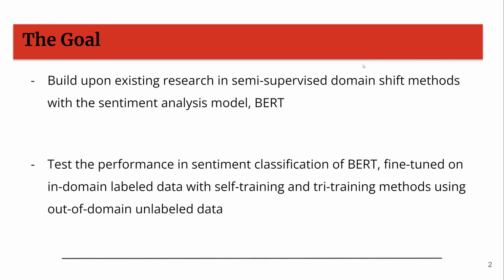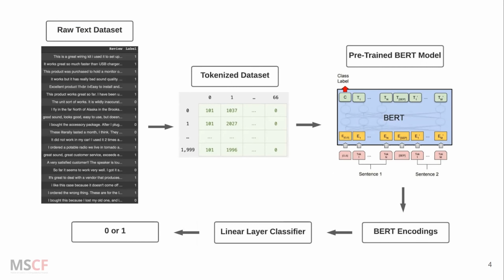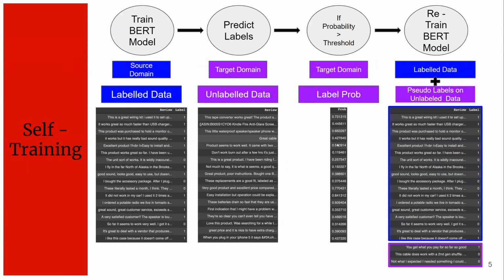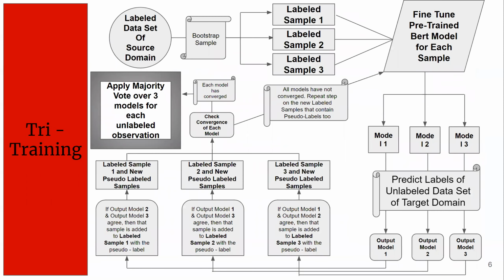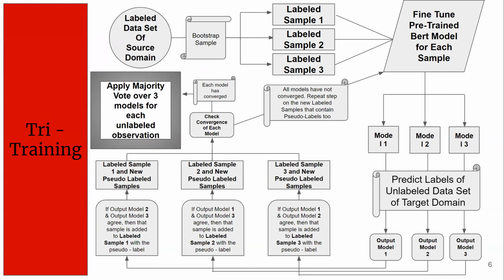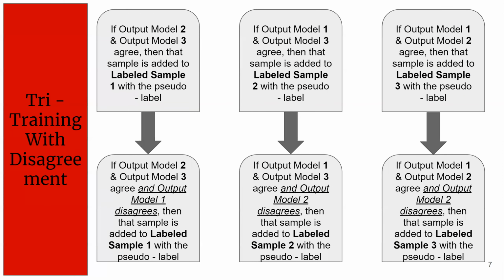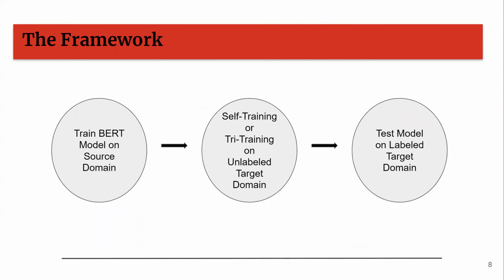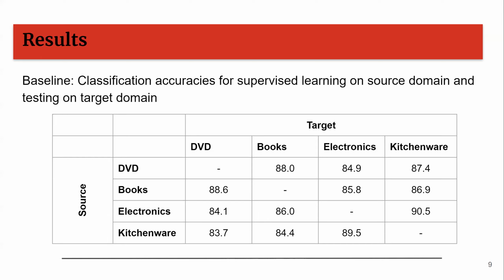Team 27 - Semi-Supervised Domain Shift with BERT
CMU 11785 Introduction to Deep Learning Project Video - Enjoy!